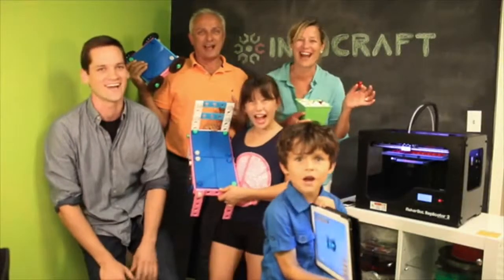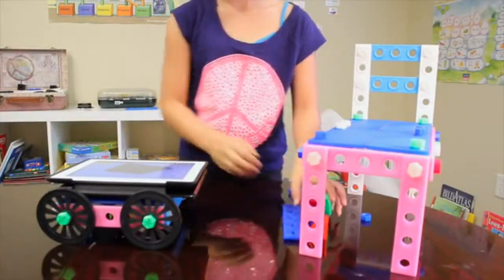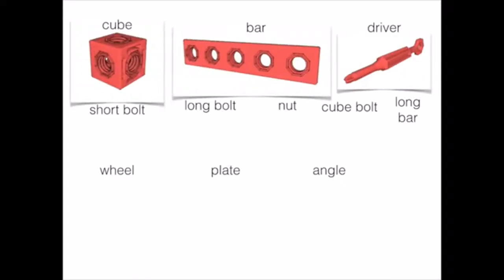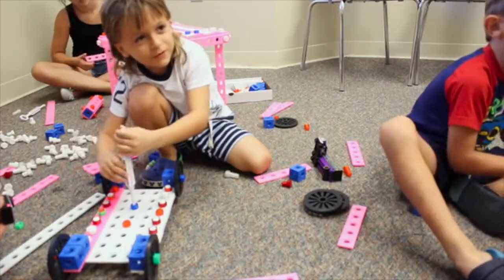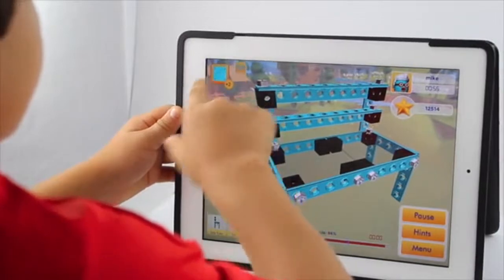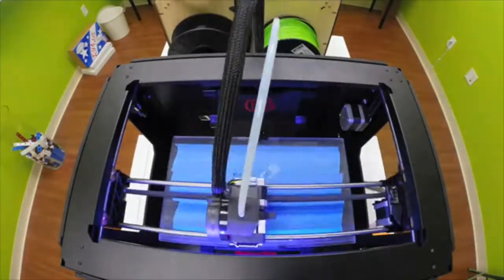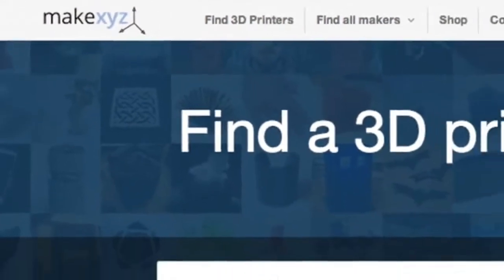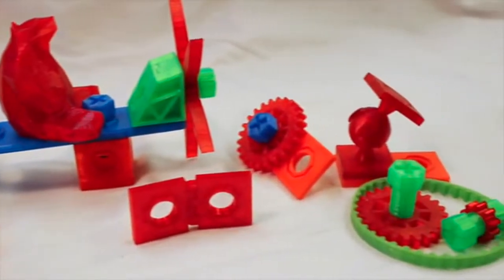[KickStarter Video] Ingocraft: Ingocraft Construction Set and Ingocraft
Ingocraft is a holistic approach to modern design/build, but for kids!

Modern tech meets nuts and bolts, a combination to inspire and educate young people to be makers, inventors, creators, and future 3D printers!